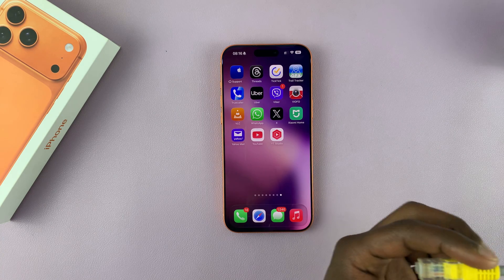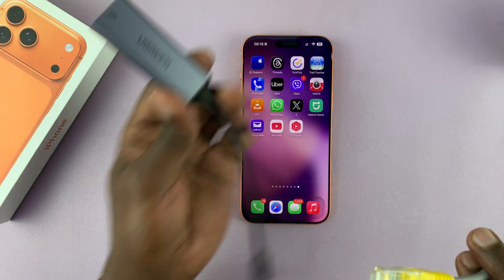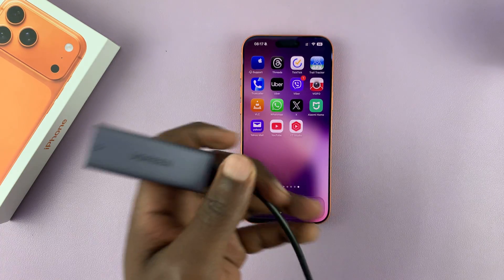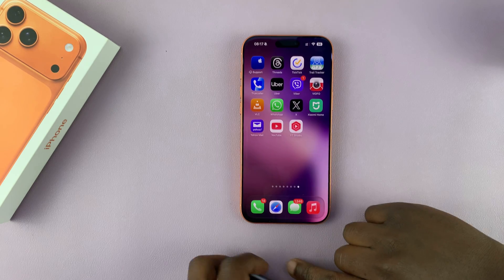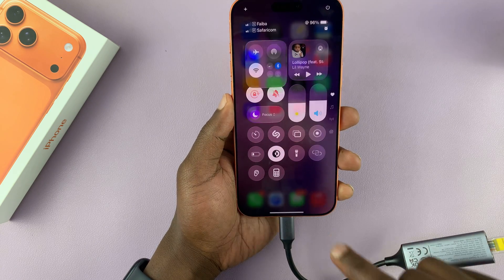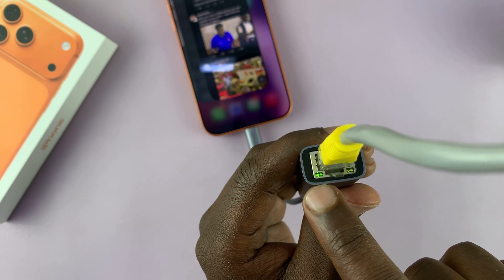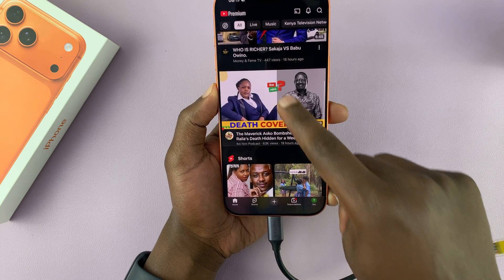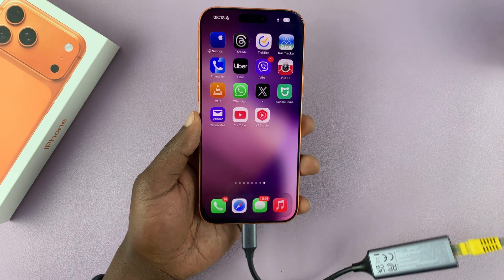How To Connect Ethernet Cable To iPhone 17 / 17 Pro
A guide on how to connect an Ethernet cable directly to your iPhone 17, 17 Pro or 17 Pro Max using a simple USB-C to Ethernet adapter. Use wired internet to download large files, stream 4K videos, game, or troubleshoot Wi-Fi issues.

How To Use Wired Internet On iPhone 17 / 17 Pro:

UGREEN USB C to Ethernet Adapter

Cell Phone Tripod Adapter